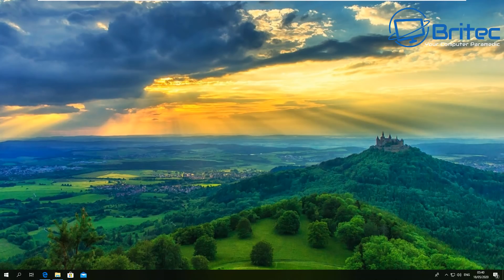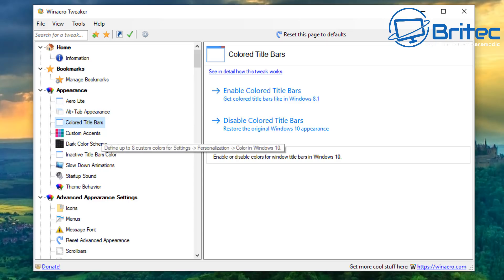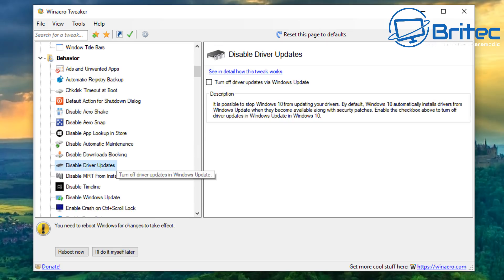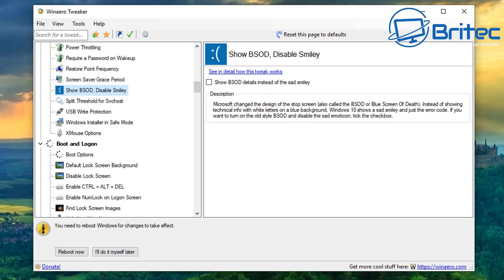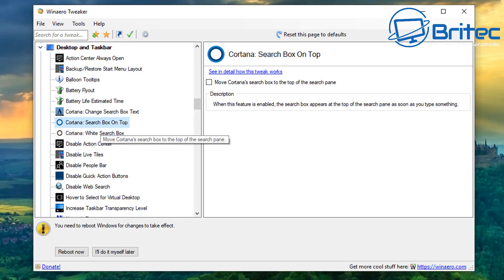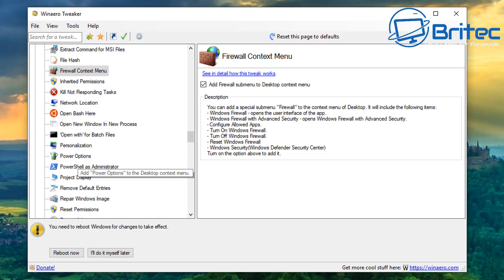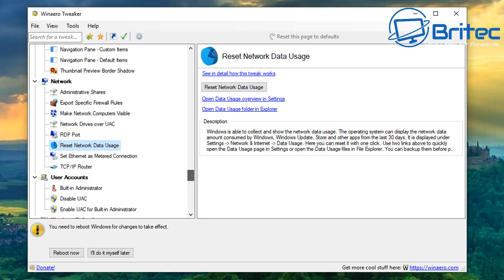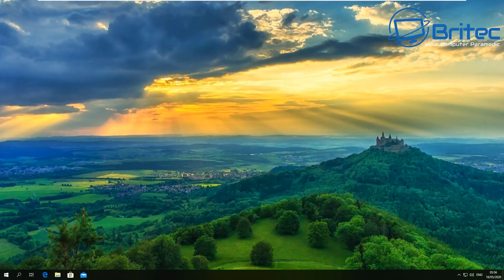Best Tool to Tweak and Customize Windows 10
So you customize your Windows 10 but you don't know how? Well, I show you a quick and easy way to customize windows 10 in a couple of simple clicks. We will be using winaero tweaker to tweak windows 10.